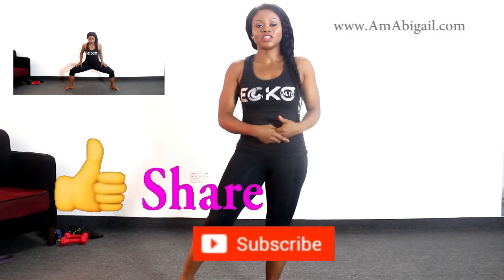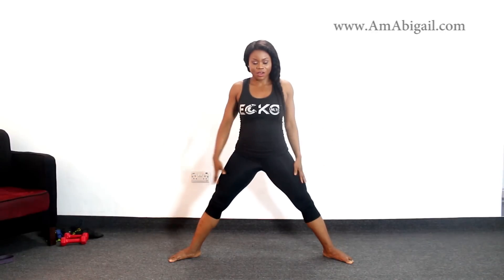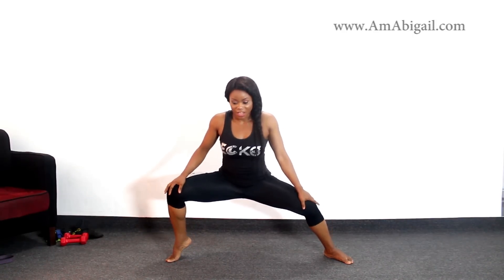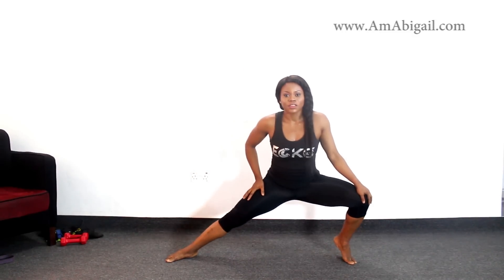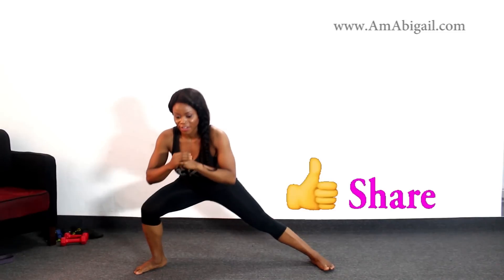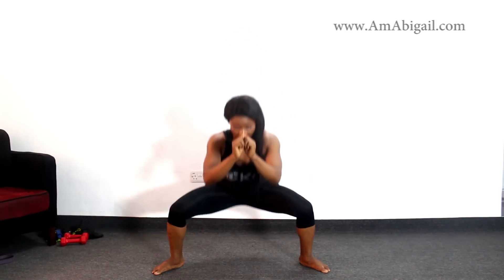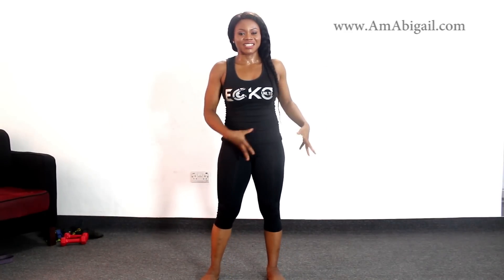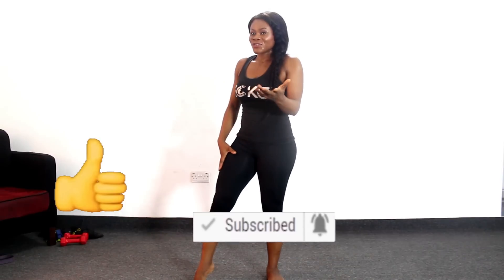7 min THIGH FAT BURN WORKOUT (NO JUMPING!)| SLIM INNER & OUTER THIGHS & LEGS AT HOME(No Equipment)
7  min THIGH FAT BURN  WORKOUT (NO JUMPING!)| SLIM INNER & OUTER THIGHS & LEGS AT HOME(No Equipment)

Items I recommend for hips growth:
Bigger Booty Band
Adjustable Dumbbell
Adjustable Dumbbell
Ankle Weights